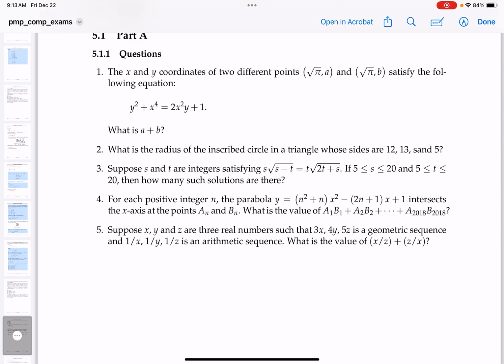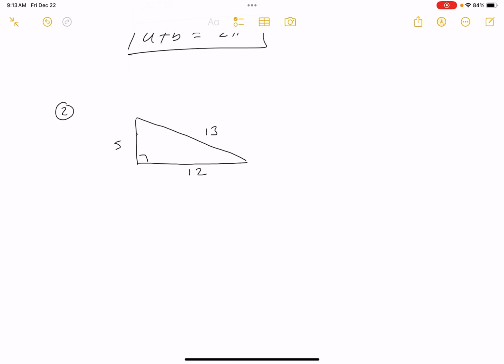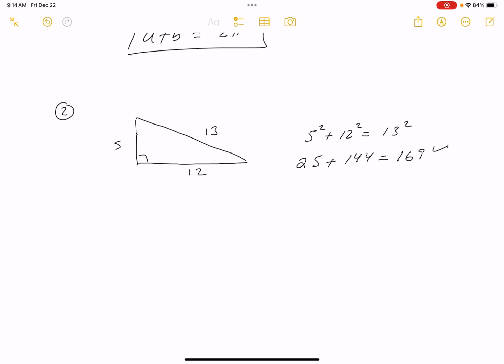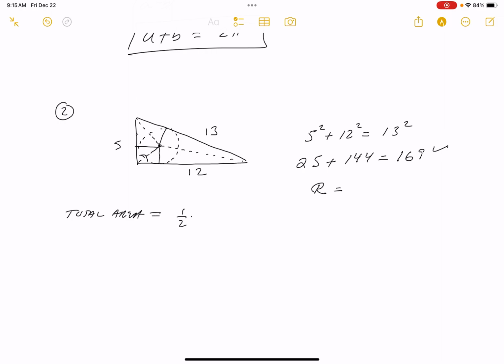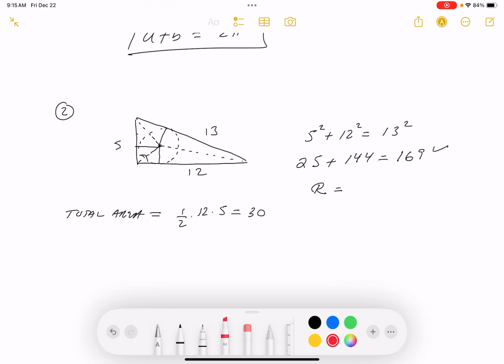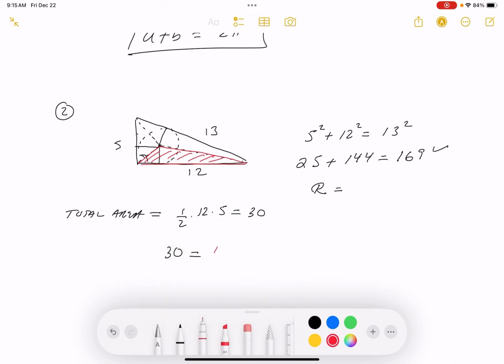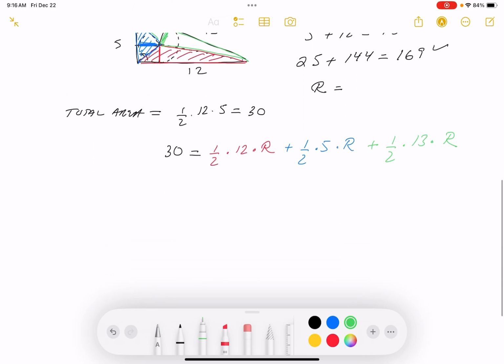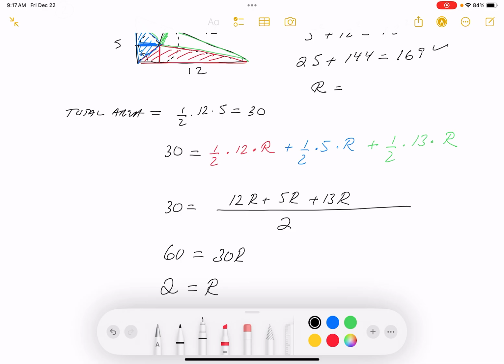pmp contest 05 01 02